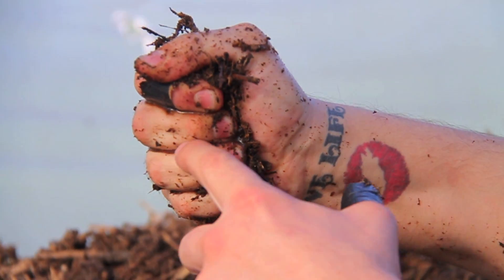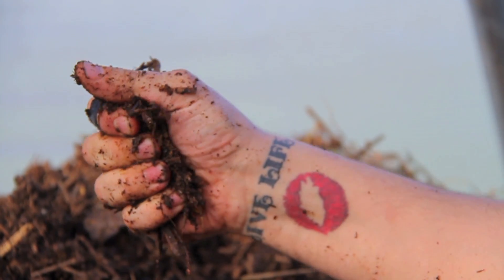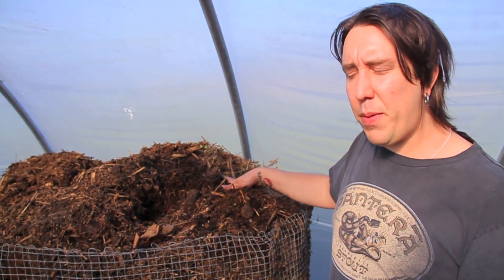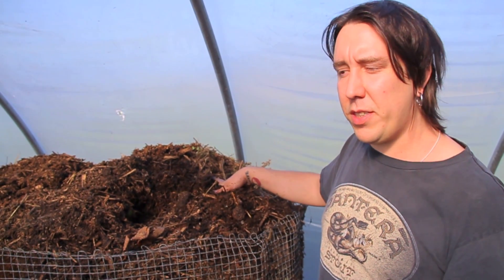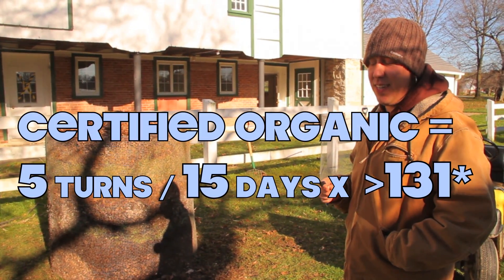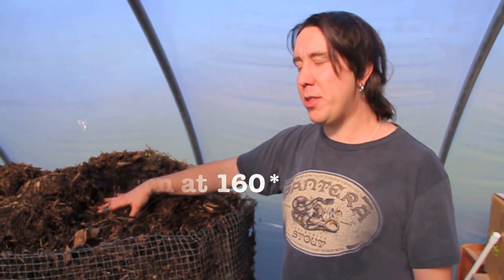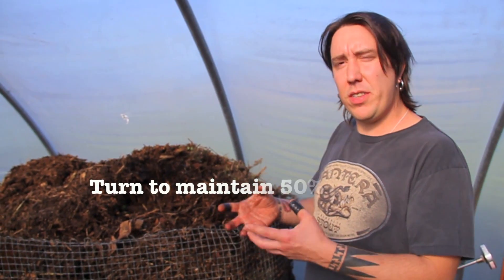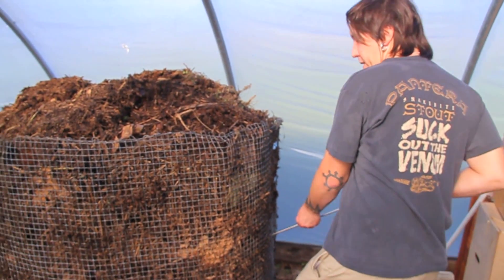Compost Watering and Turning: Rodale Compost Cluster #2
Troy Hinke of The Rodale Institute tells us the dos and don'ts of compost turning and moisture content! Learn how to check your water content and what temperature your compost should be when you turn it!